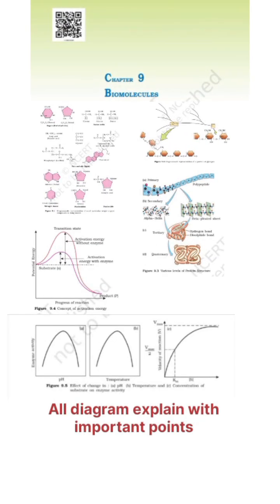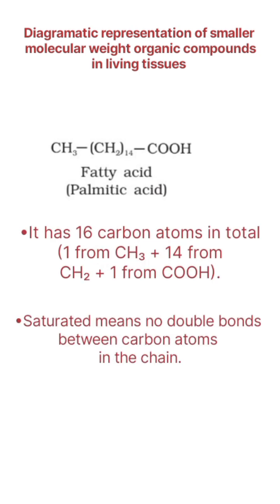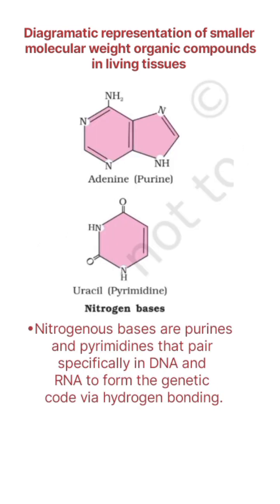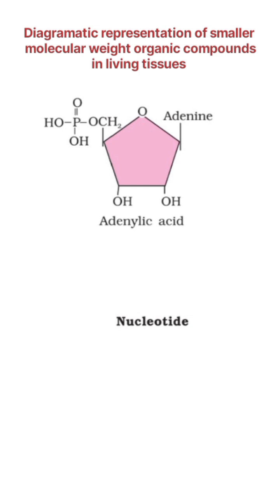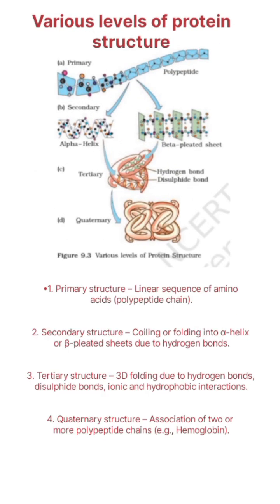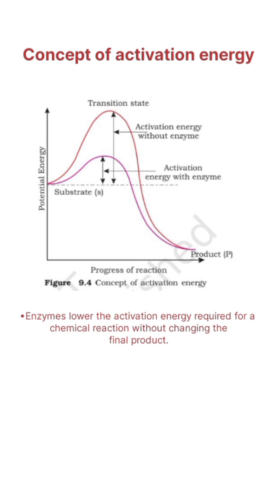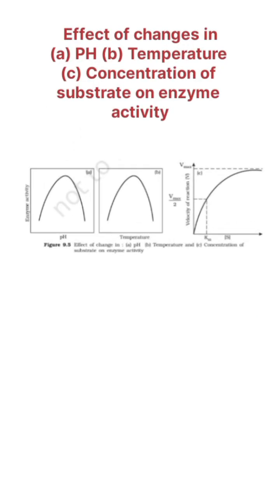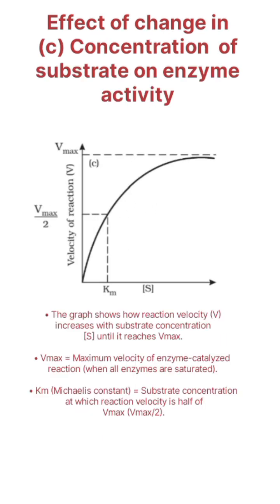Biomolecules Important Diagrams 🔥 | NEET & CBSE Must Know